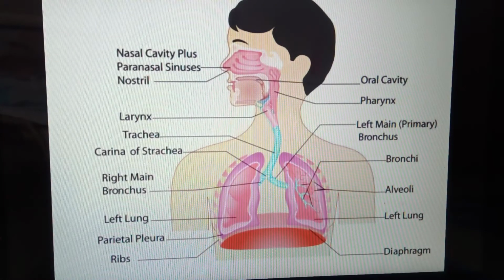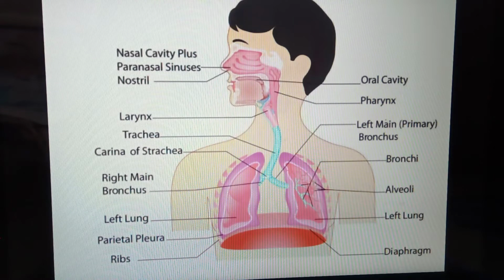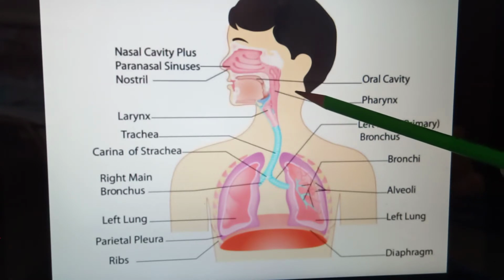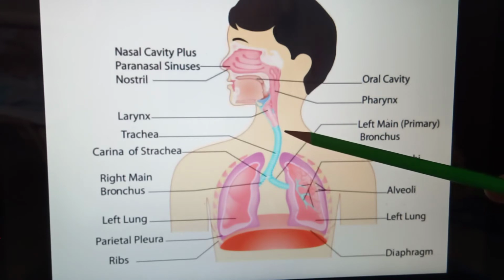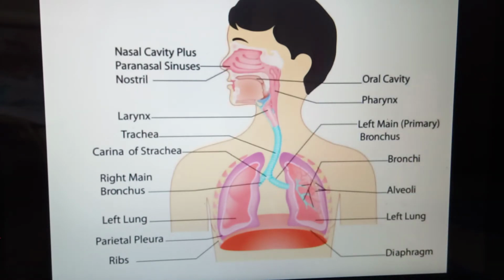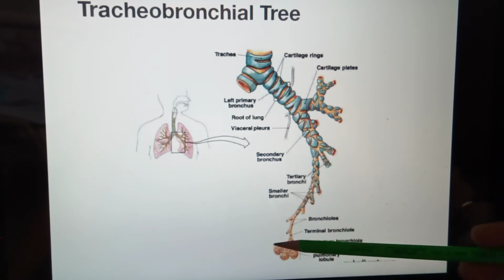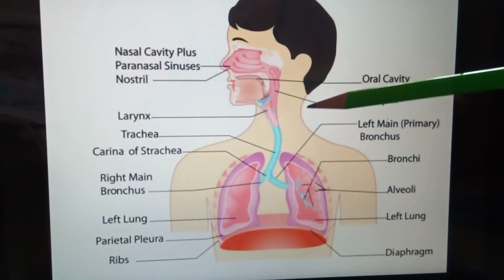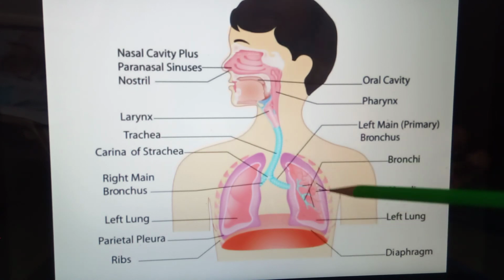Respiratory system of Human body,Why we Breath part 2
Hi friends,in this vedio we will study about anatomy and physiology of respiratory system in human.complete respiratory track#trachea#larynx#sound box